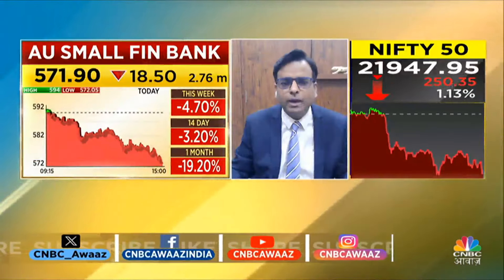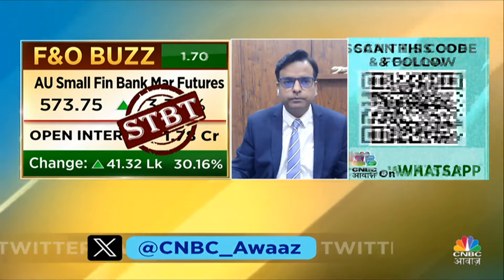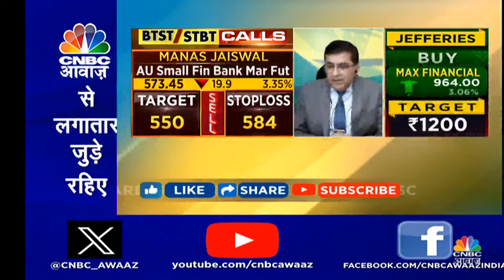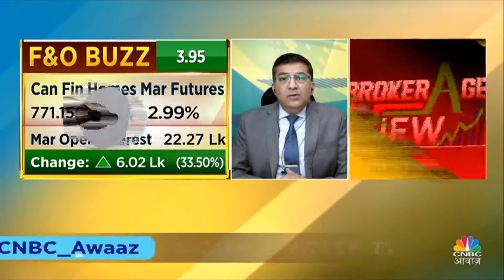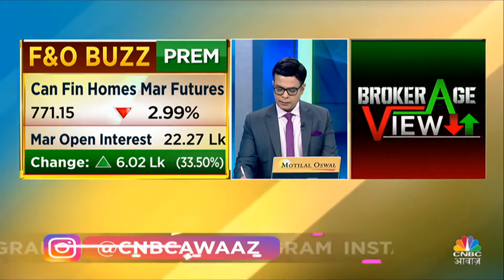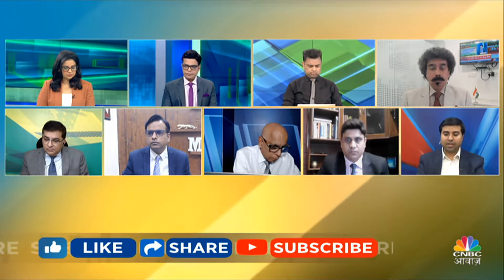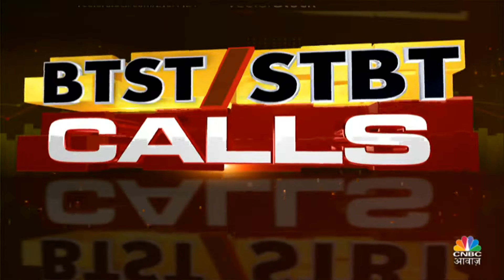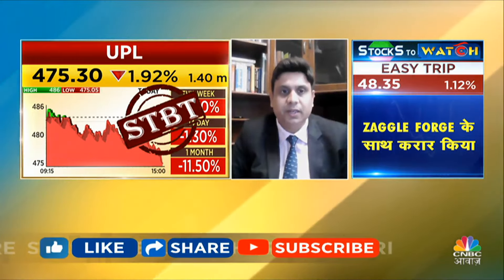Share Market में जानें क्या है Experts के BTST और STBT Ideas | Share Market Tomorrow | CNBC Awaaz